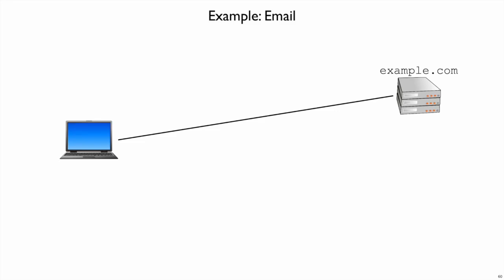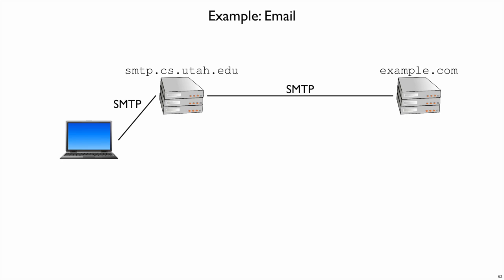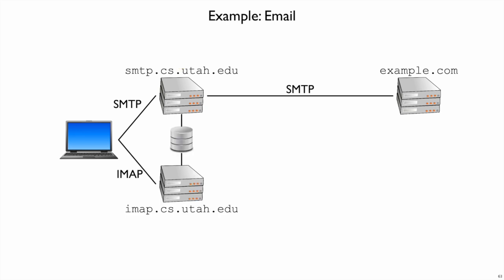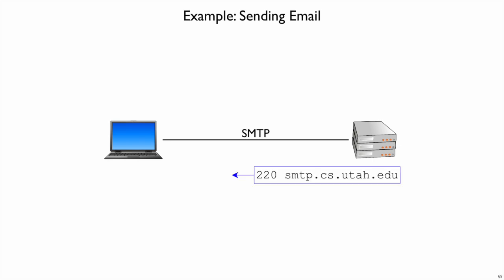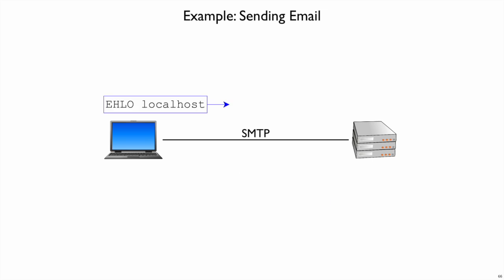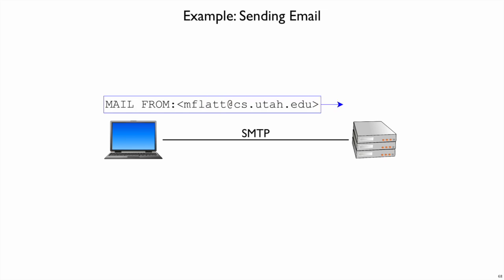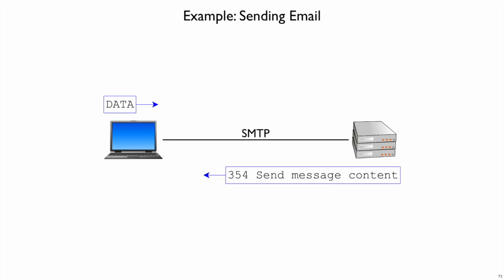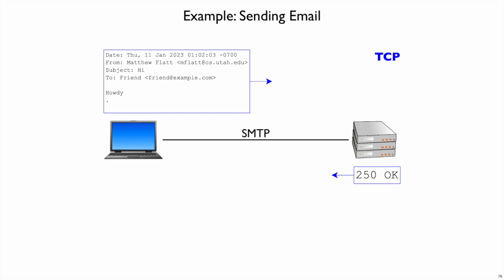Netsec Application Layer 6 - SMTP